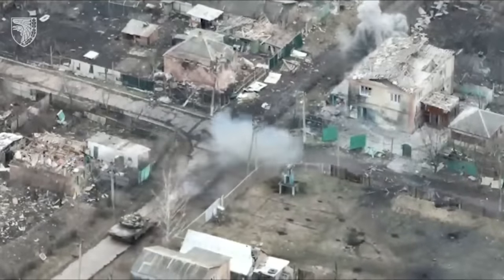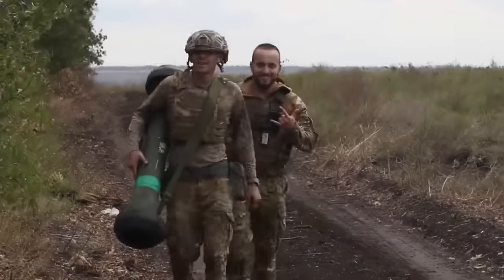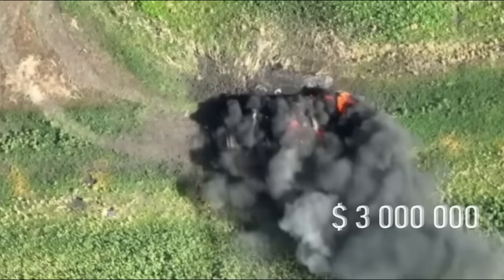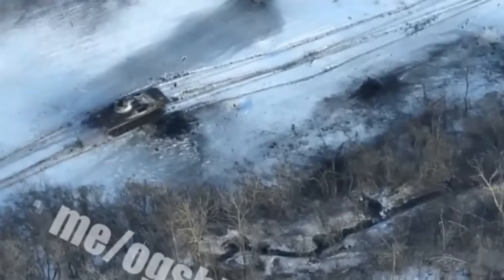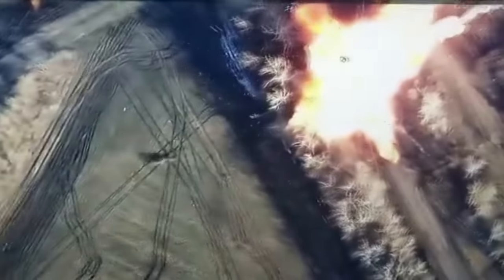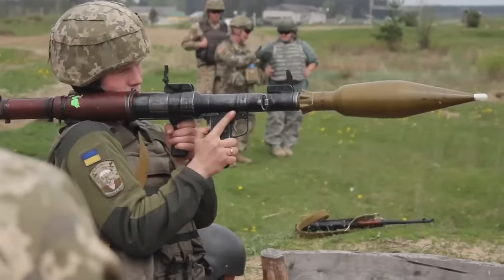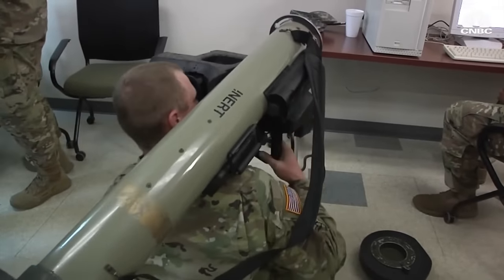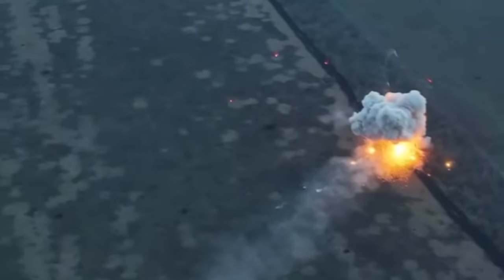Accurate hit of Javelin missiles on russian tanks in Ukraine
The Javelin man-portable anti-tank missile system can be called the "tank destroyer" in the Ukrainian war. With their help, hundreds of tanks were destroyed and continue to be destroyed to this day.

When a Ukrainian infantryman has a Javelin in his hands, he is not afraid of any tank.
It only takes a few seconds to lock onto a target, and one second to press the start button.
Further, the Javelin missile will cope with the target itself.
Not a single tank can withstand a hit by this missile.
Look how beautifully he destroys Russian tanks.